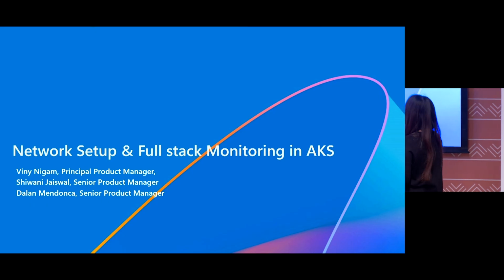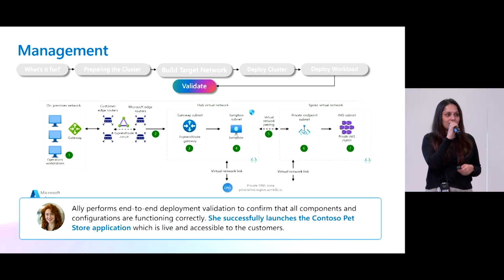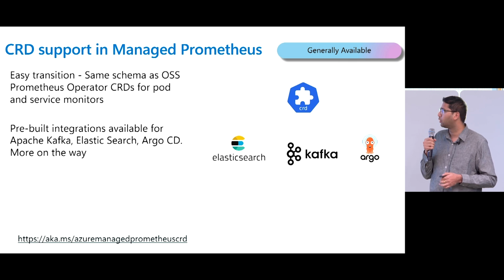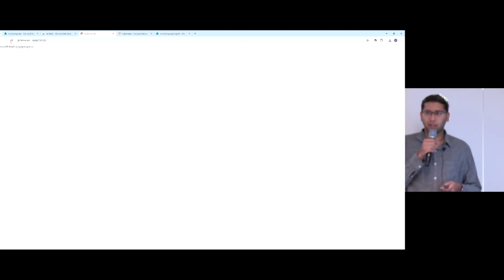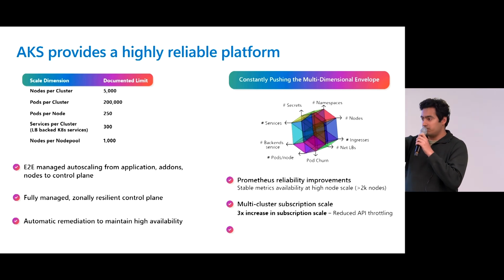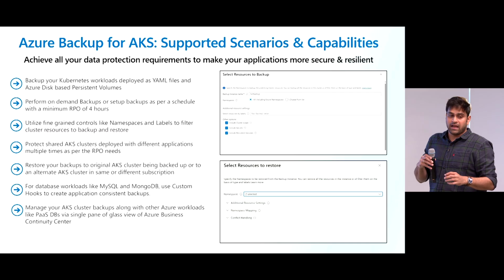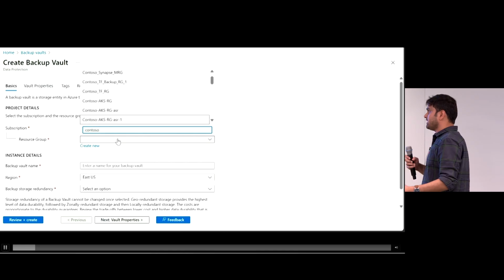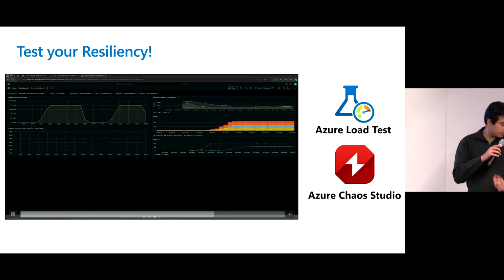KubeCon India 2025: Azure PreDay Session 04 (Azure Kubernetes Service)